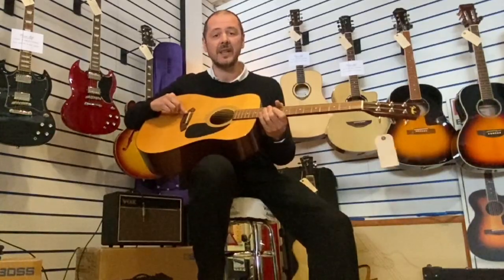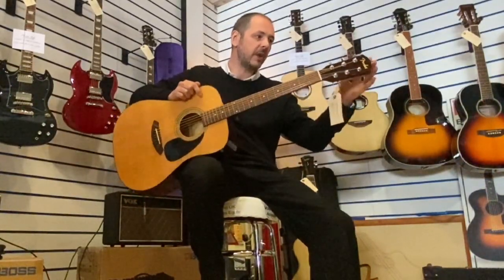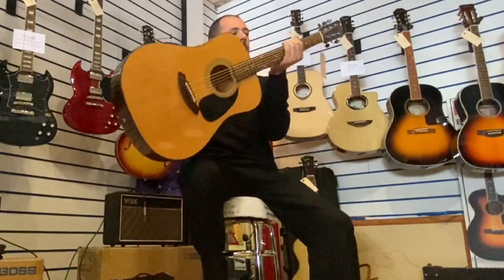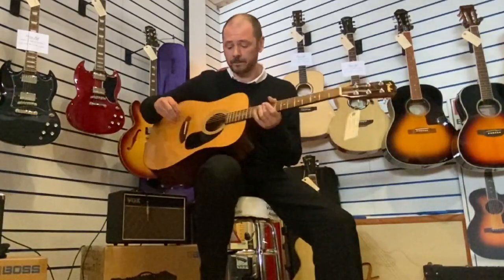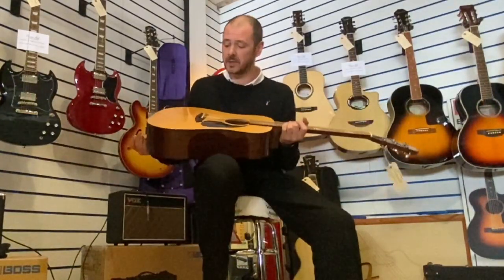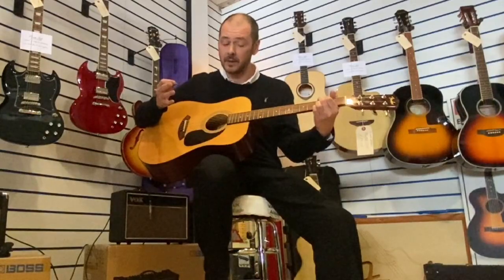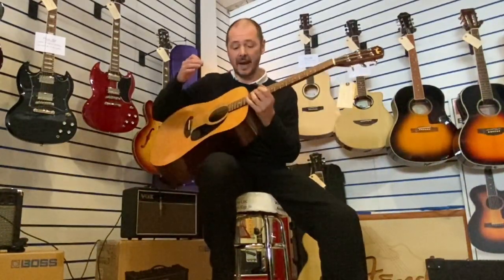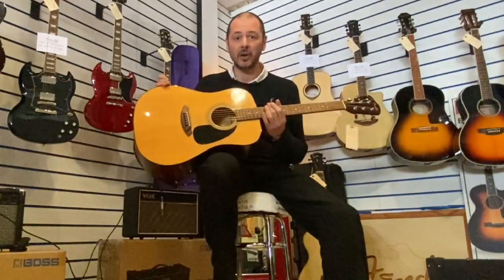(ex-music school) Fender CD60 - Rimmers Music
Here we have Kev giving you a run through of this great, ex-music school Fender CD60.

This Fender CD60 has been used in our music school by one of our teachers. It is in good condition with a few minor scrapes to edges of the headstock and a dint on the rear of the neck (pictured). These do not affect playability or tone in any way though. I have personally restrung this guitar with D’Addario EZ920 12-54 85/15 Bronze and adjusted the trussrod. It plays really well and sounds fantastic. Ideal for beginners and intermediate players alike.
Kevin Atherton – Rimmers Music